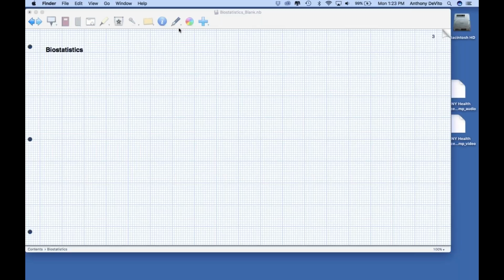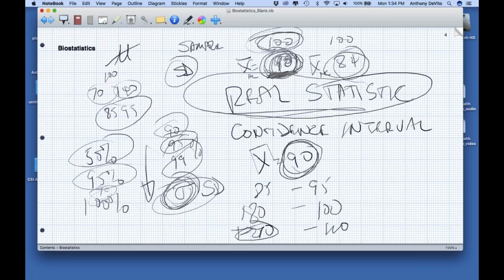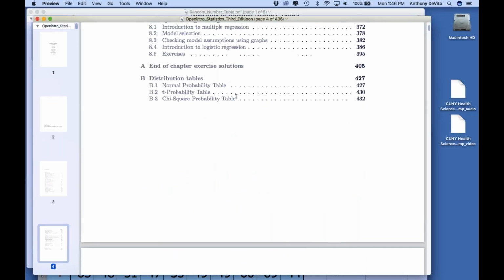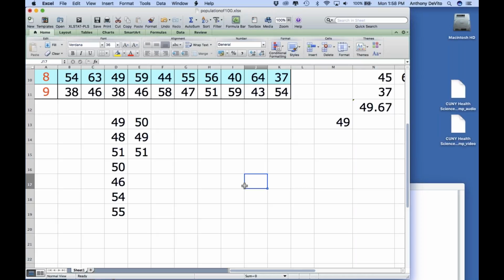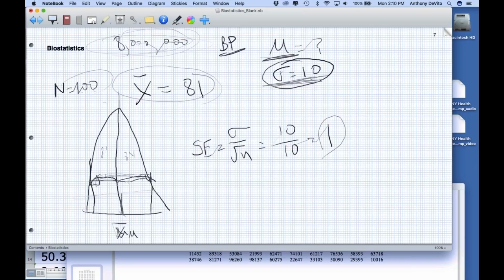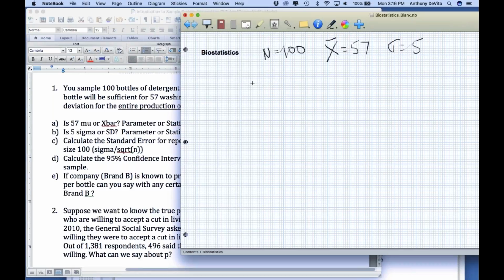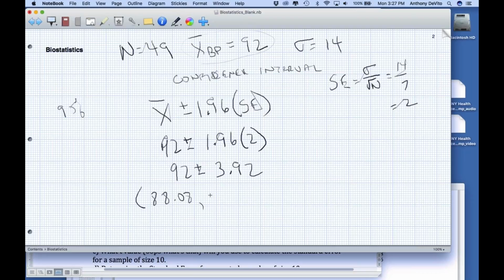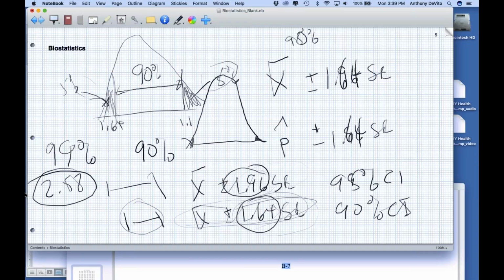Biostatistics Session Monday 10 16 17